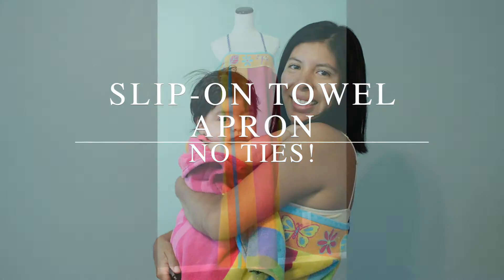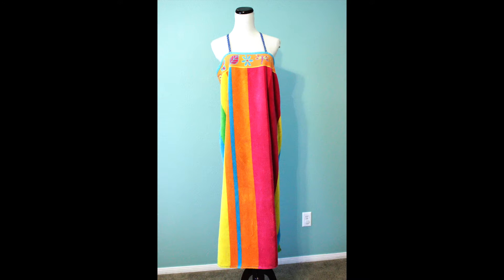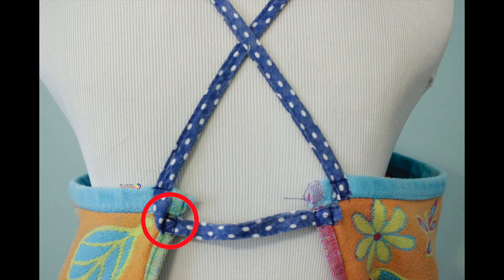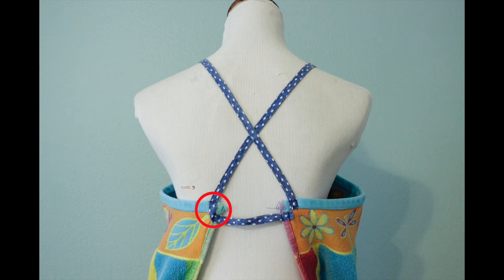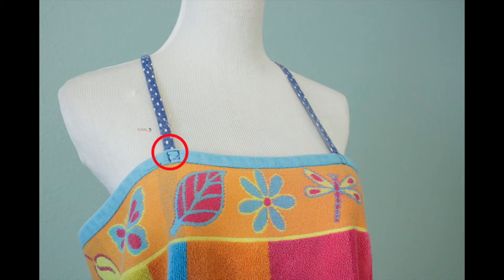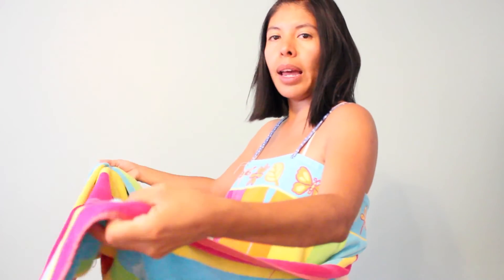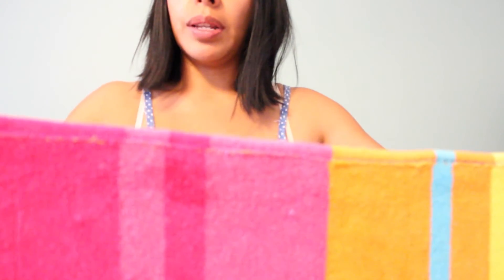DIY Baby Bath Apron Towel Tutorial - Beach towel re-purpose